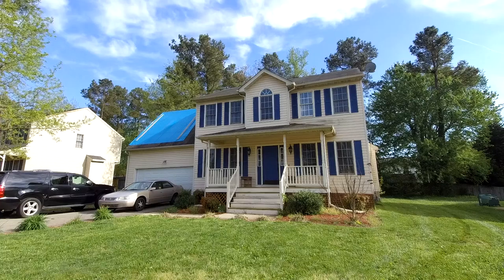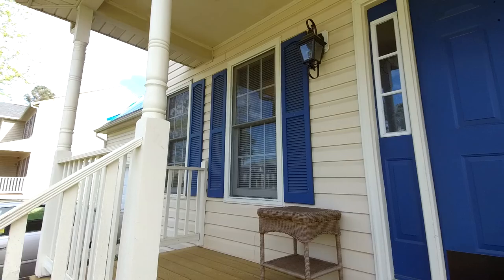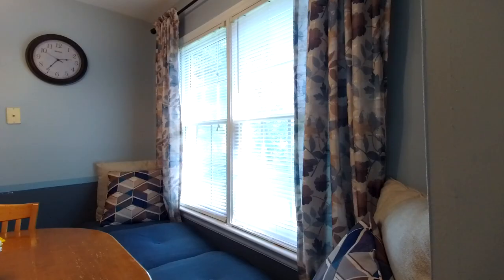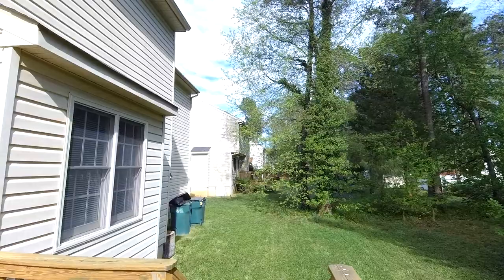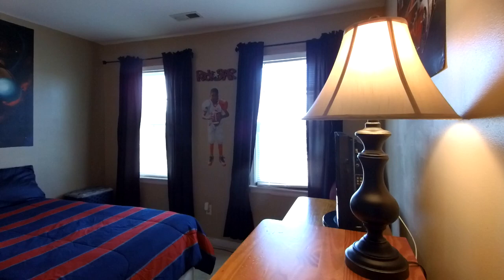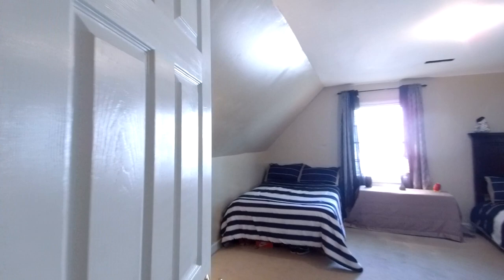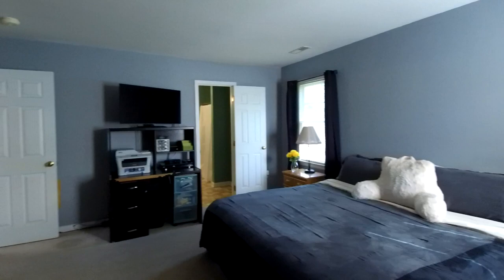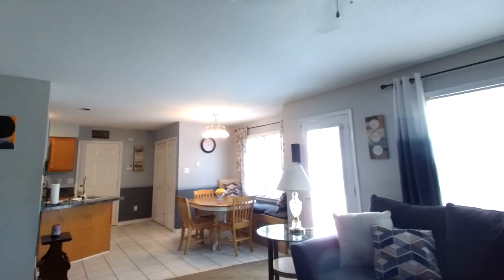INSTANT Equity in Henrico VA, 4 BR Priced Right ++ ONLY $208,950++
Max Williams, Listing Agent, United Real Estate, Chesterfield VA Lic.